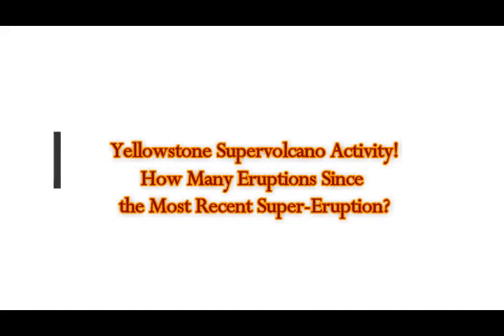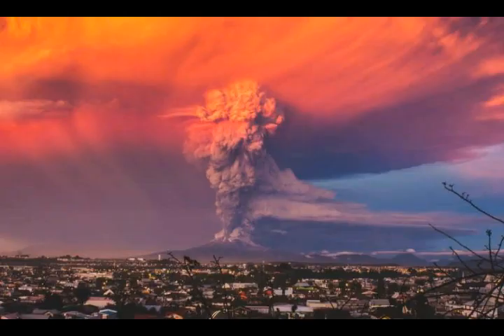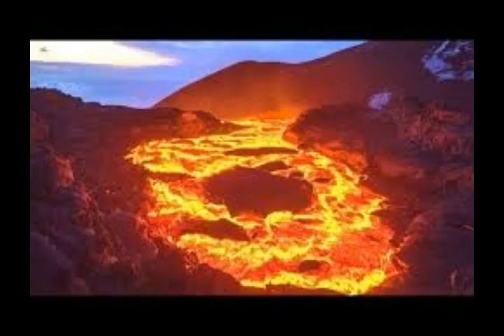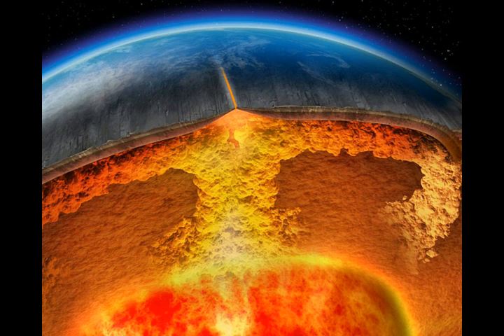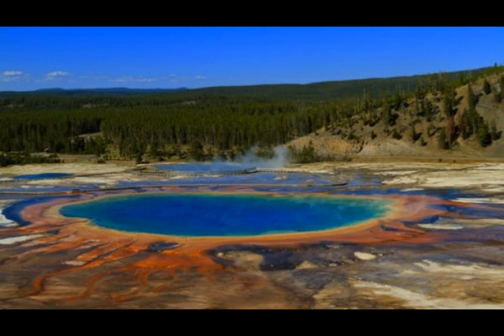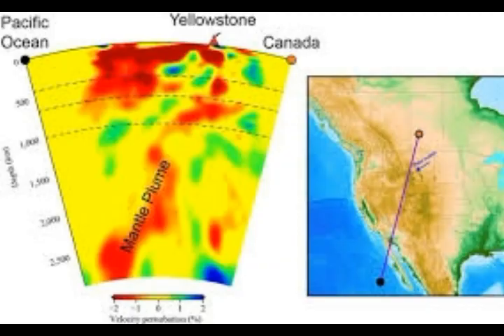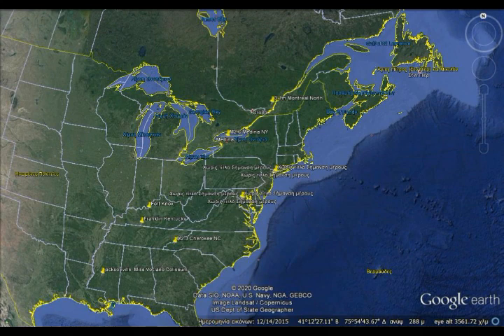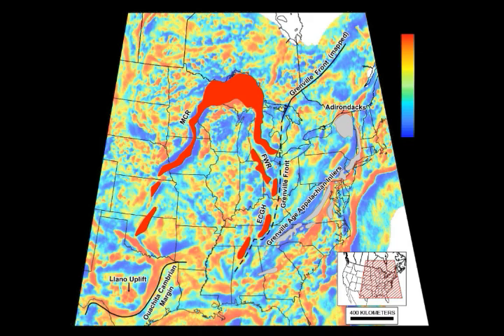Yellowstone Supervolcano Activity! How Many Eruptions Since Last SUPER-ERUPTION?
Please Support:
3) Thumbnail image - yellowstone erupts.jpg